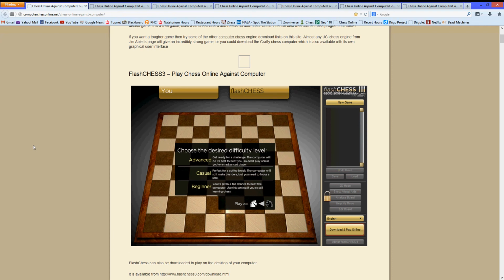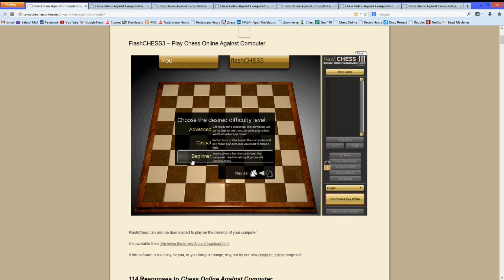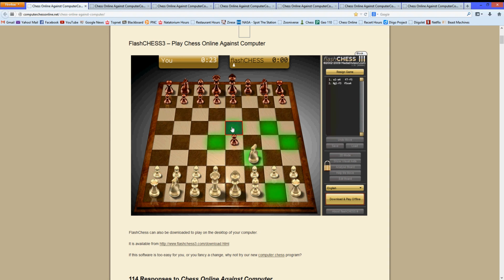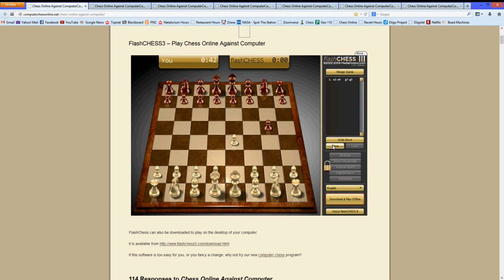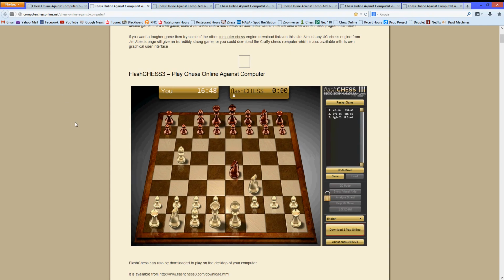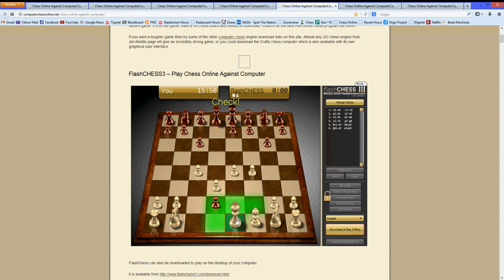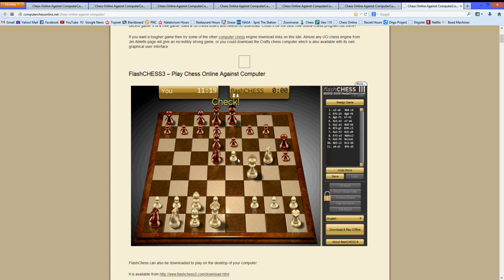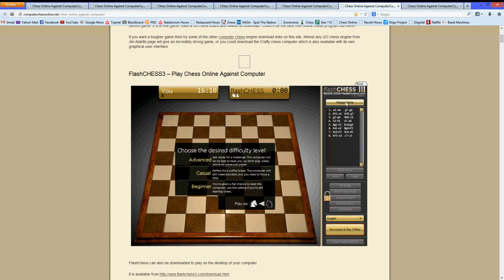Computer Chess Online Tutorial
A tutorial for beginner chess players on how to use the learning tool, Computer Chess Online.